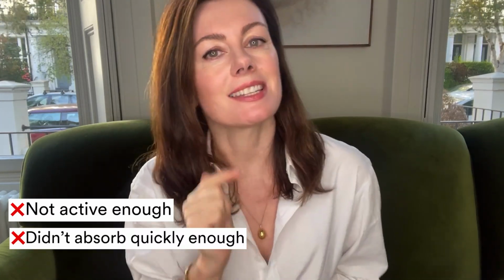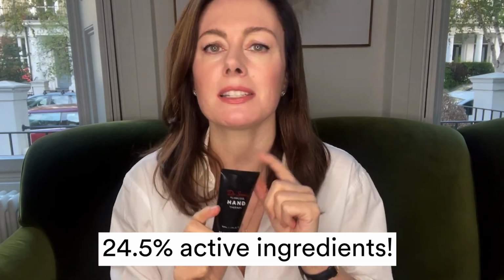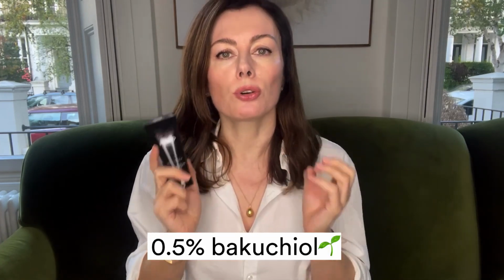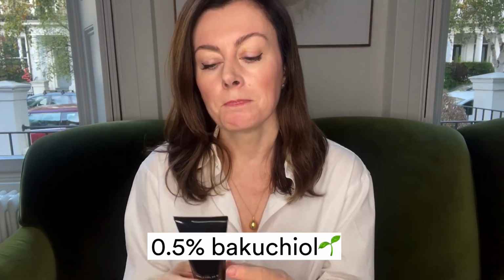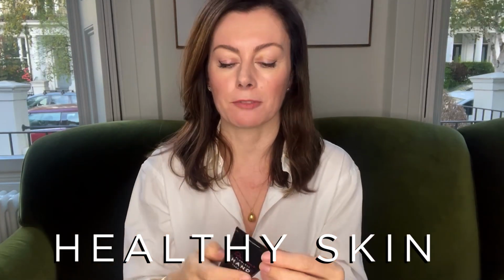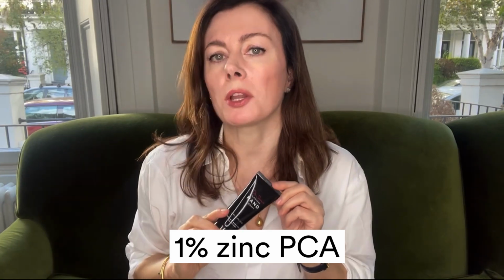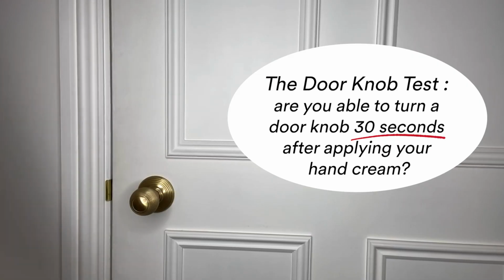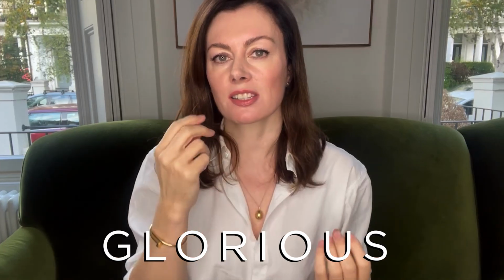Flawless Hand Therapy Has Changed My Skincare Habits!!! / Launching today! | Dr Sam Bunting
NEW! Flawless Hand Therapy is about to change the way you approach handcare. I can say this with confidence because it did for me. The ultimate handcream refusenik, I hated the sticky feel and the fact that most handcreams do sod all. But my hands are always on show - so what to do? Flawless Hand Therapy cured me - so in today’s video, I’ll talk you through why this is a gamechanger. I hope you love it!